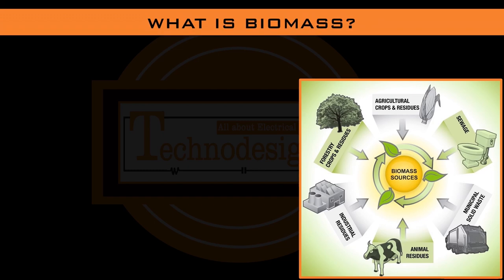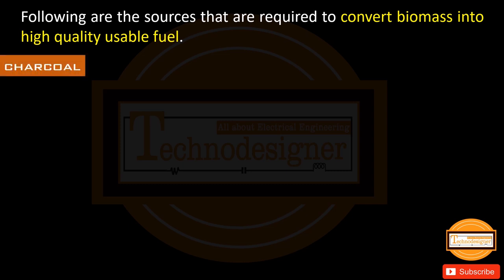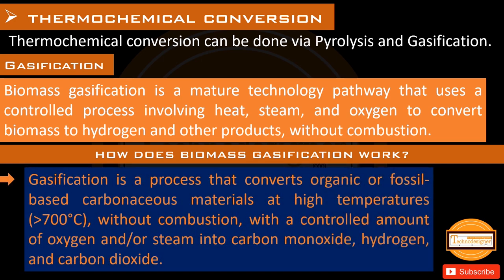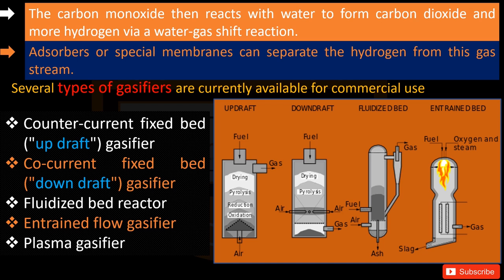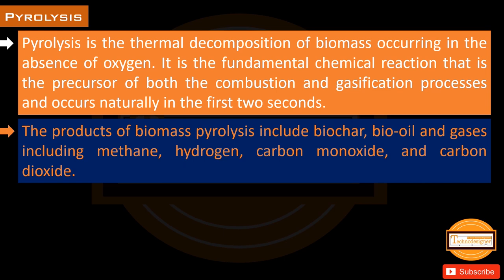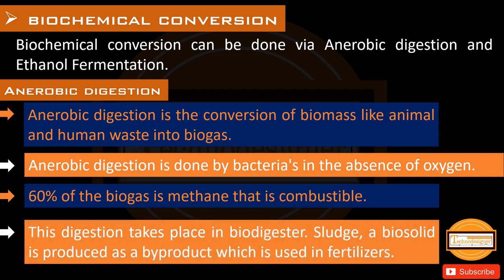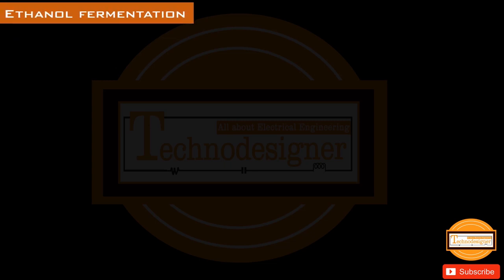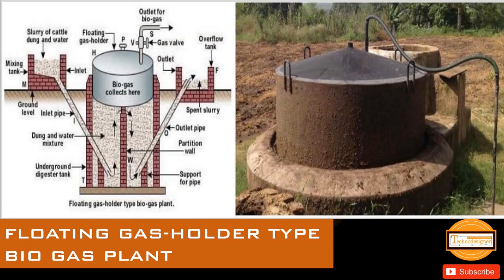𝐛𝐢𝐨𝐦𝐚𝐬𝐬 𝐩𝐨𝐰𝐞𝐫 𝐩𝐥𝐚𝐧𝐭 | 𝐛𝐢𝐨𝐦𝐚𝐬𝐬 𝐩𝐨𝐰𝐞𝐫 𝐩𝐥𝐚𝐧𝐭 𝐰𝐨𝐫𝐤𝐢𝐧𝐠 𝐚𝐧𝐢𝐦𝐚𝐭𝐢𝐨𝐧 | 𝐛𝐢𝐨𝐦𝐚𝐬𝐬 𝐞𝐧𝐞𝐫𝐠𝐲 | 𝐃𝐞𝐧𝐬𝐢𝐟𝐢𝐜𝐚𝐭𝐢𝐨𝐧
In this video you will learn about
what is biomass?
Biomass Conversion Technologies
densification
thermochemical conversion of biomass
Pyrolysis of biomass
biochemical conversion  of biomass
anaerobic digestion of biomass
Ethanol fermentation
BIOGAS PLANTS
biomass power plant working principle
biomass power plant
biomass energy definition
biomass conversion and biorefinery
biomass energy advantages and disadvantages
biomass renewable or nonrenewable
biomass energy examples
what is biomass energy
biomass power plant how it works
biomass power plant working animation
biomass energy explain
biogas energy generation
biogas energy
biogas plant construction
biomass power plant diagram
biogas
biofuel